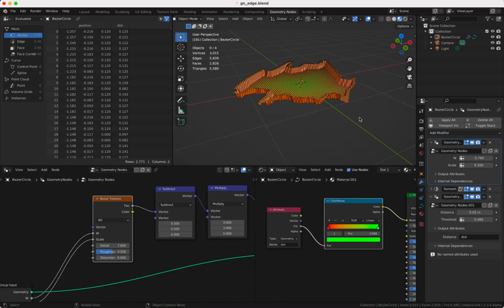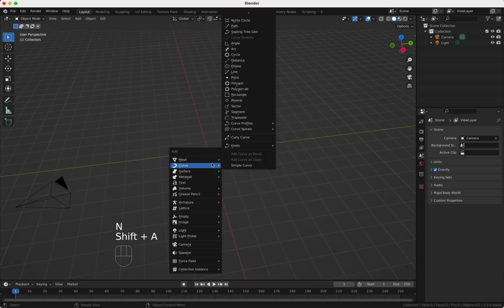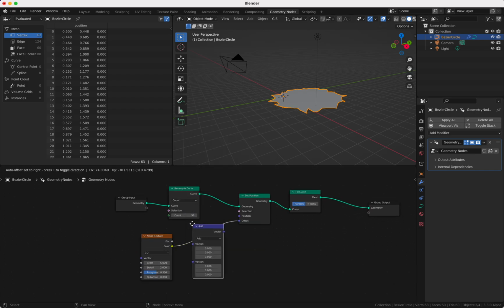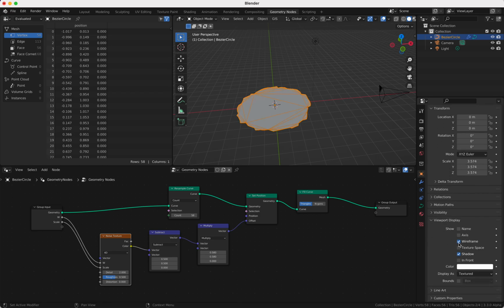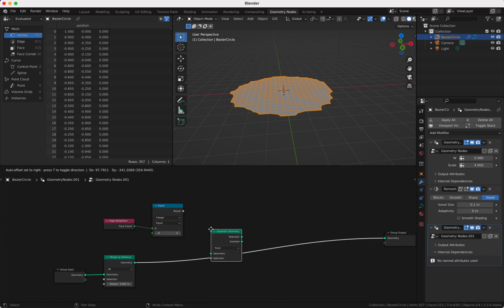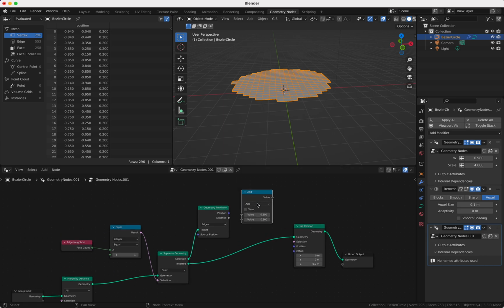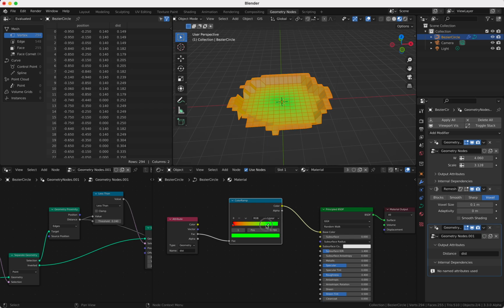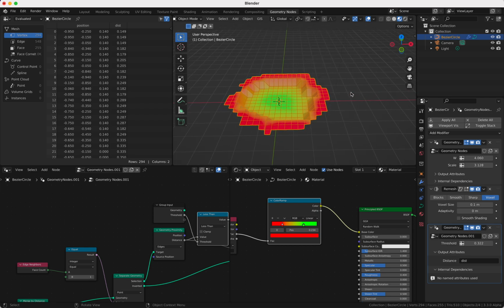Tutorial: Edge detection in EEVEE with geometry nodes (just for planes)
In this tutorial i show a geometry nodes technique how you can realize an edge detection for simple planes